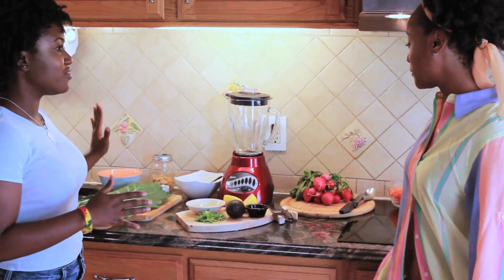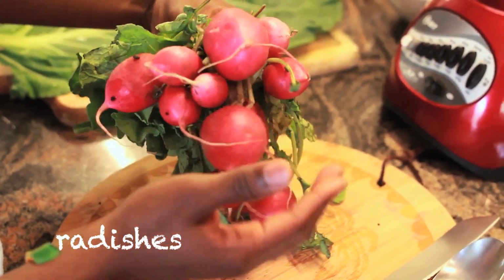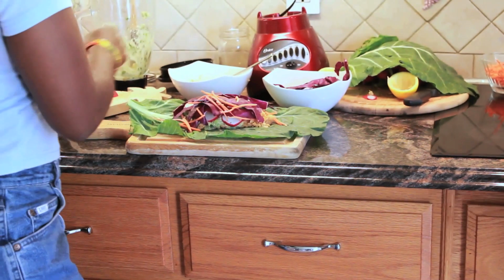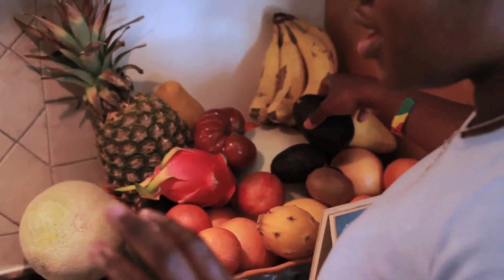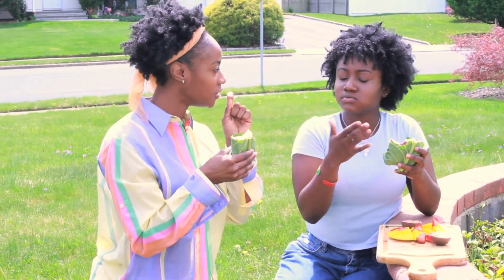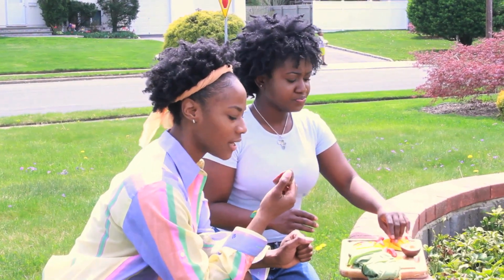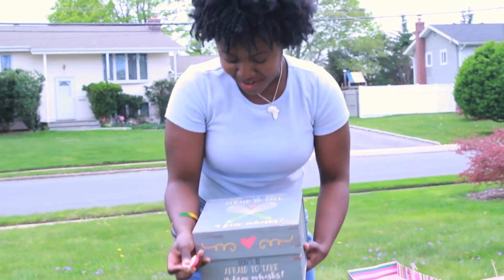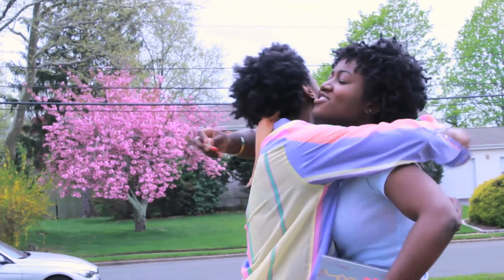S1: E10 | How To | Raw Vegan Burrito & Quitting Wall Street & Living Life in Motion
LET’S TALK FOOD: THE MOVEMENT & BRAND:
MISSION: educate people on the importance of treating their body like a temple, though food.
GOAL: enlighten and impact the lives of others.

LET’S TALK FOOD: THE WEB SERIES:
written & developed by it’s founder, danielle c. henry AKA dani plantom, to set the mission and goal of let’s talk food in motion. this show is meant to get more people involved and spread the message  to a larger and more diverse audience, engage all of their senses, and teach them first hand about how food can be healing.

producer for intro and outro theme song: sneaky leak

“clouds in unison” by cairo. instagram: @isamantha
“love is dead sometimes” by ZenBen. instagram: @ZenBen55